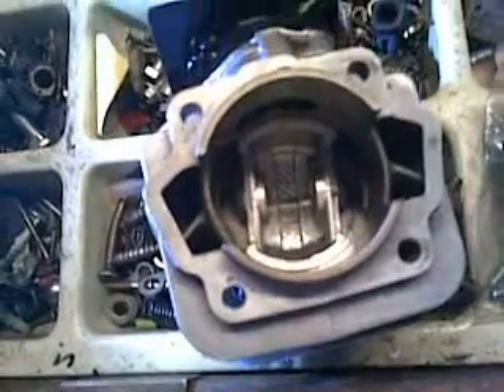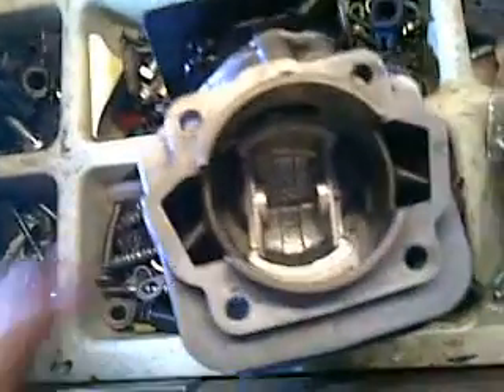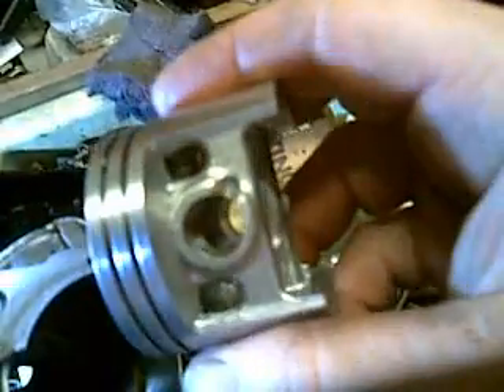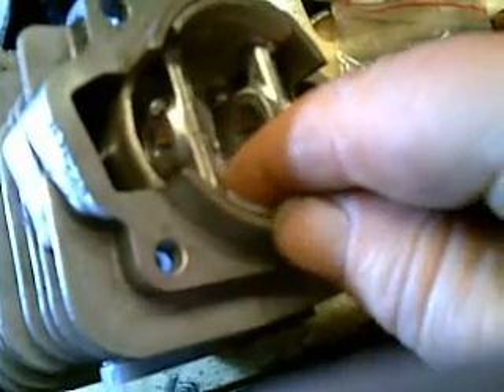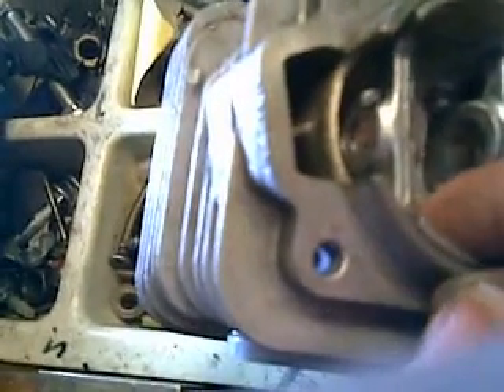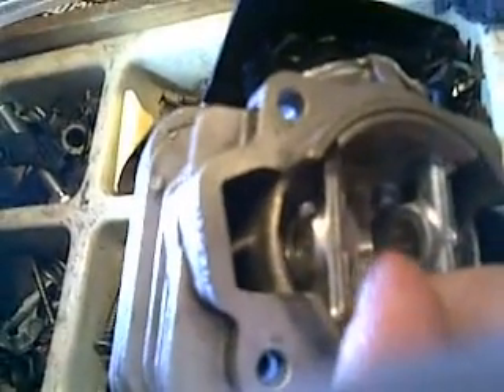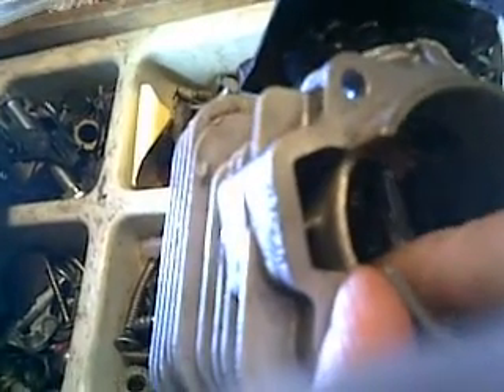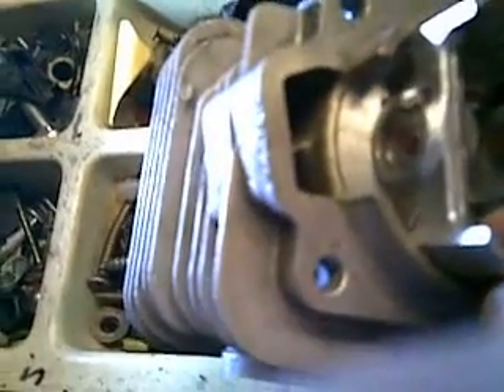Solo 680 chainsaw porting talk